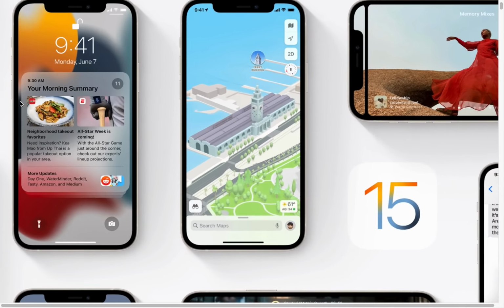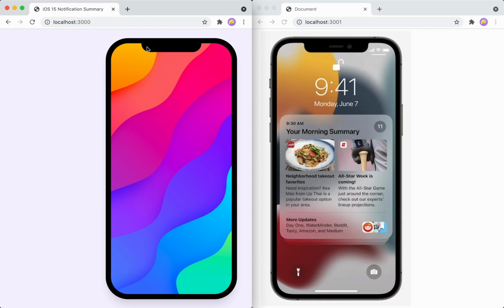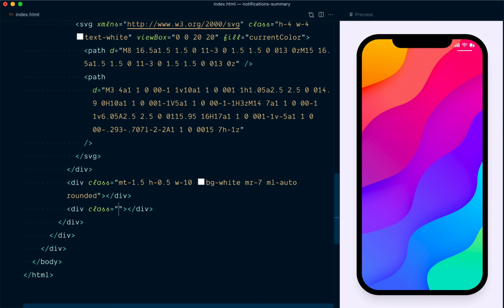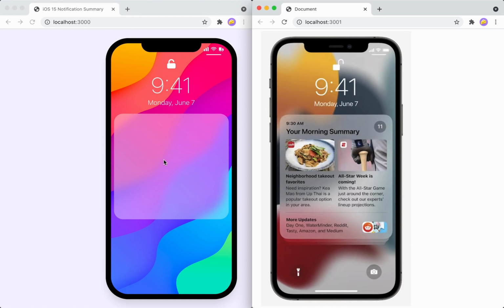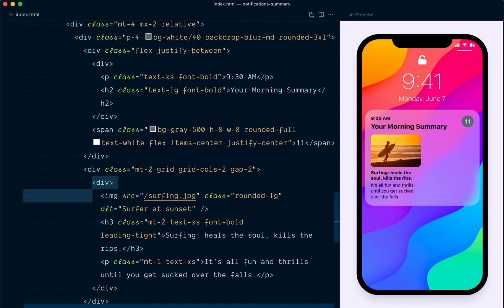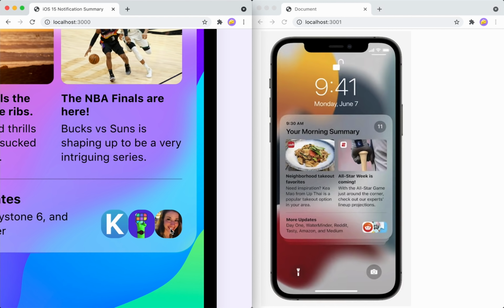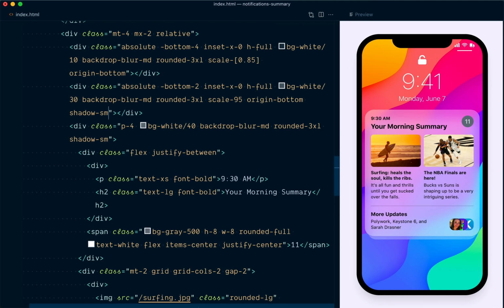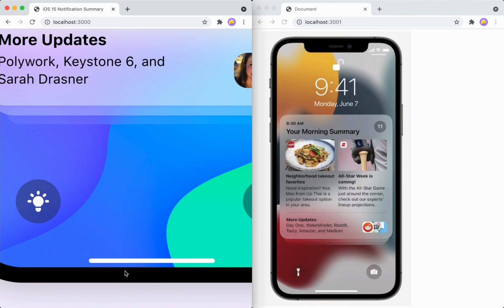Rebuilding iOS 15 with Tailwind CSS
In this video, I'll show you how to rebuild the new Notification Summary UI from iOS 15 using Tailwind CSS.